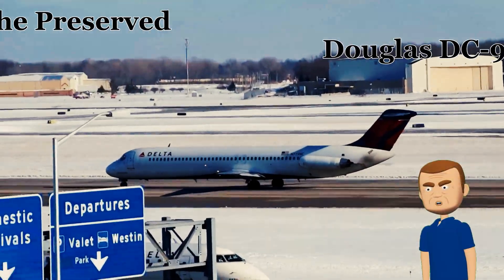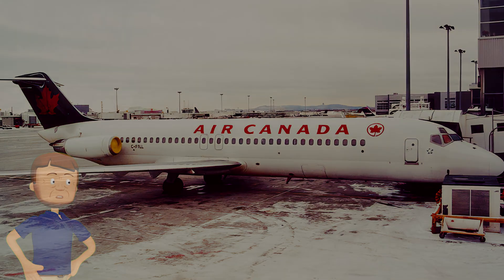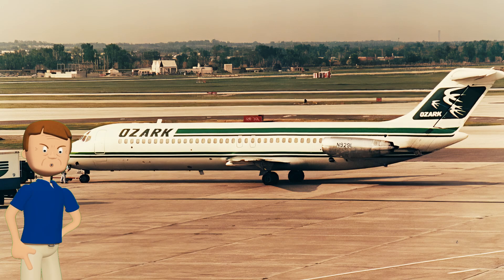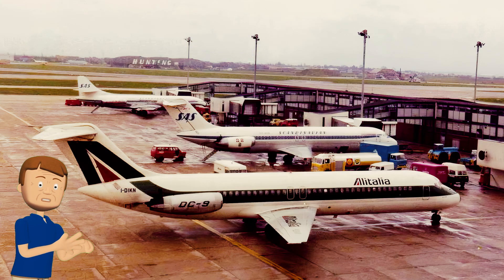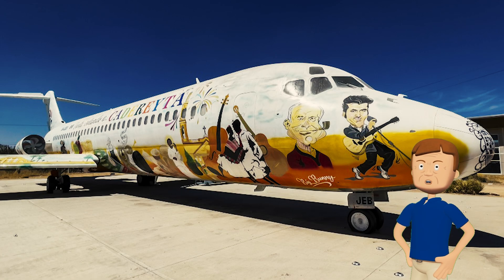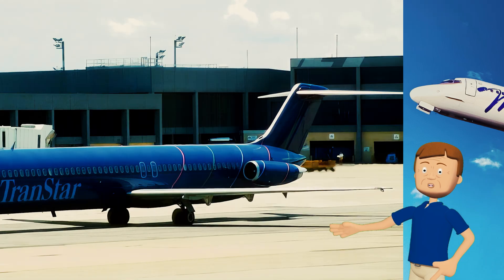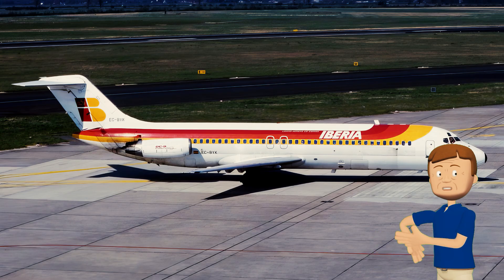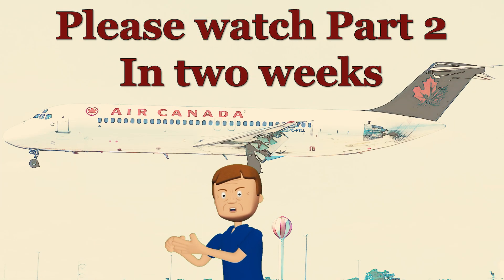The Enduring Legacy of the DC-9: Preserved for Posterity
The Douglas DC-9, a true workhorse of the skies, holds a special place in aviation history. For many, seeing a preserved DC-9 evokes a powerful sense of nostalgia, recalling a time when these aircraft were a common sight at airports around the globe. These preserved planes offer a tangible link to the past, allowing enthusiasts and the general public alike to connect with the golden age of jet travel and appreciate the engineering marvel that the DC-9 represented.

Beyond mere nostalgia, these static displays serve as invaluable educational tools. They provide a unique opportunity to examine the design and construction of a classic airliner up close, offering insights that photographs and videos simply cannot replicate. For aspiring aviators, aviation historians, and curious minds, a preserved DC-9 is a chance to walk around and even inside a piece of flying history, fostering a deeper understanding and appreciation for the evolution of commercial aviation.